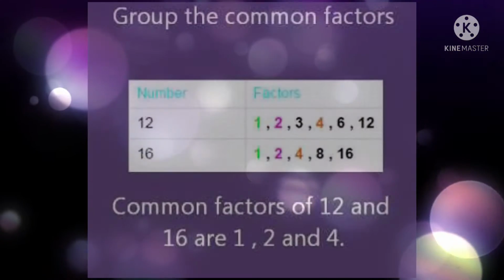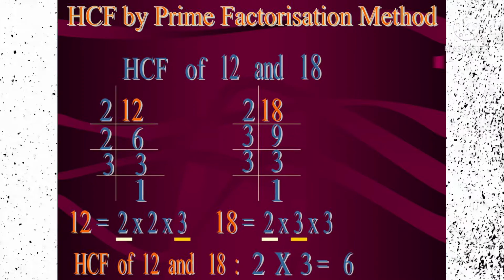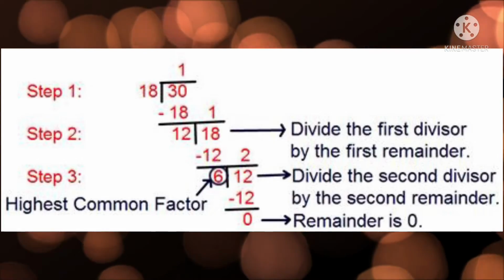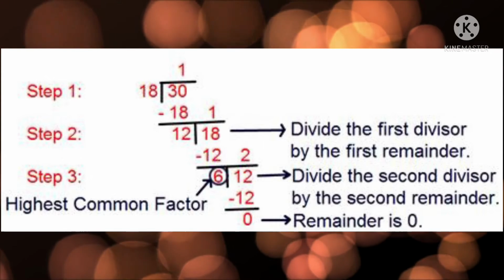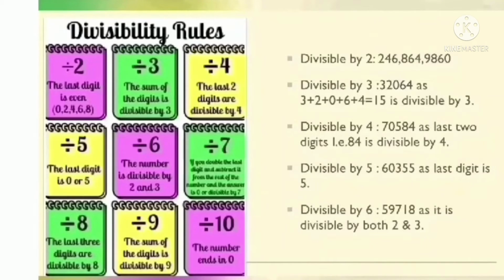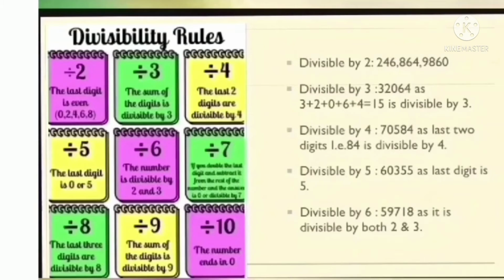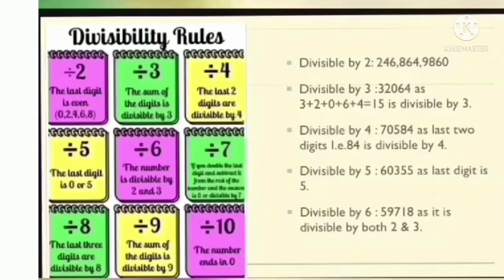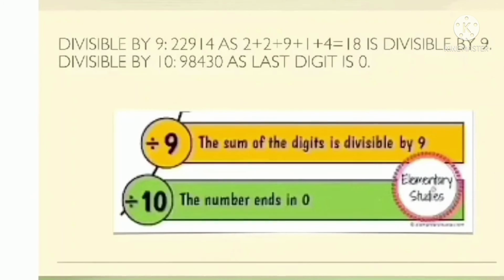Maths Ch : HCF & LCM, Module -1(VI)